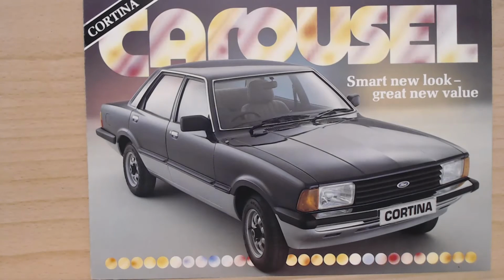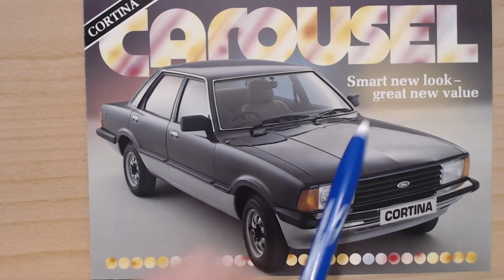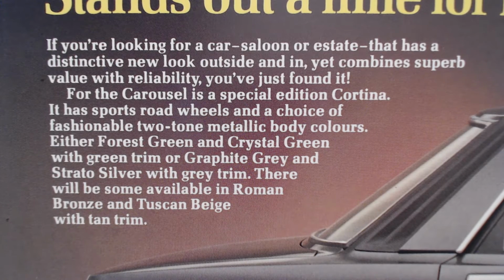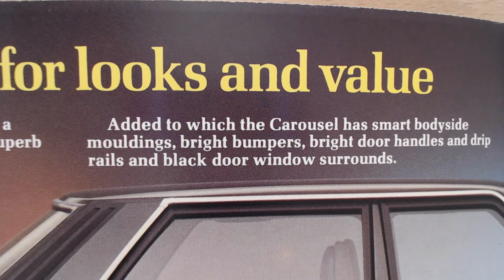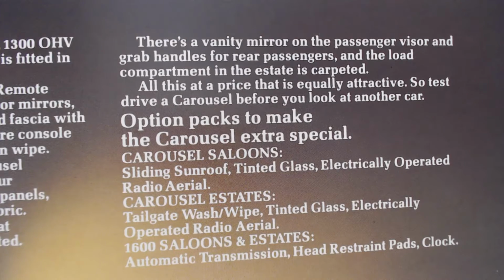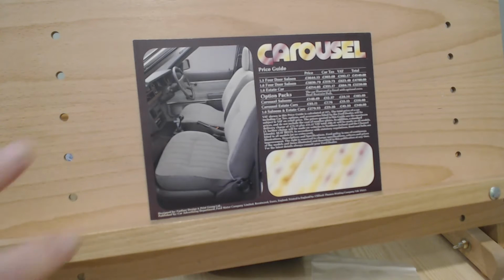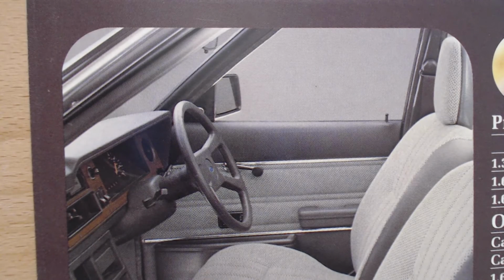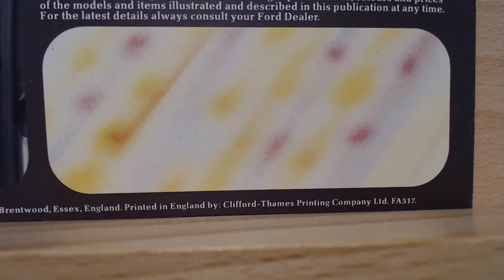Ford Cortina Carousel - Saturday Special (edition)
The 1981 Ford Cortina Carousel - Saturday Special (edition)